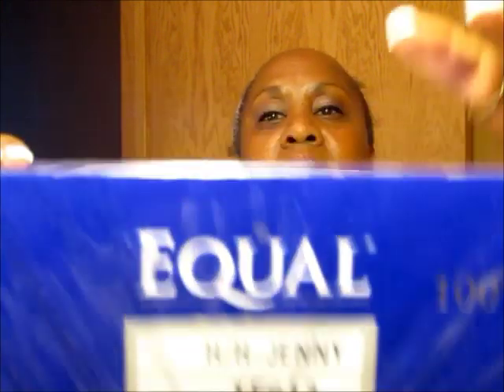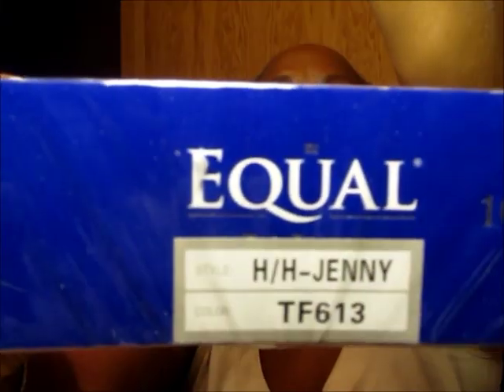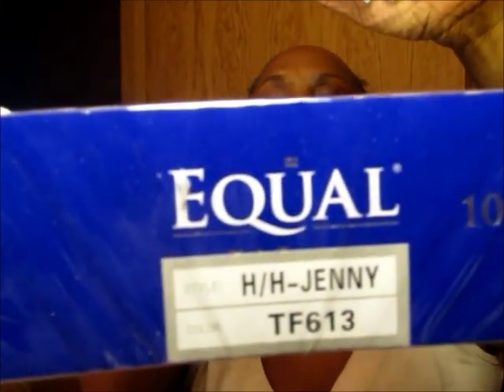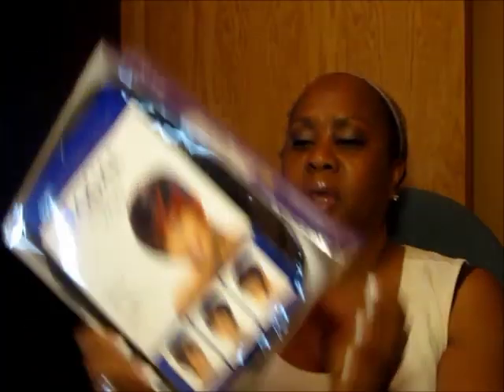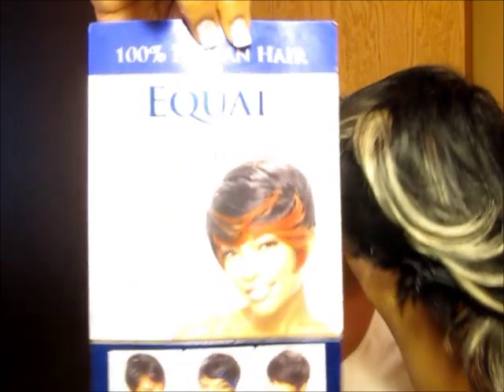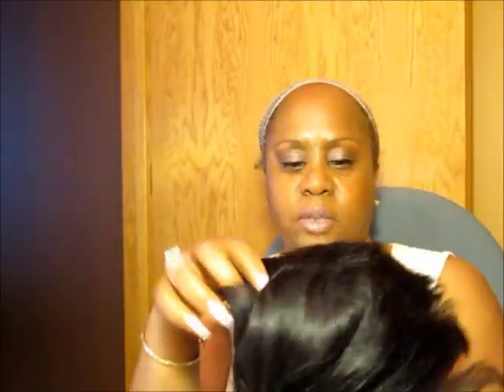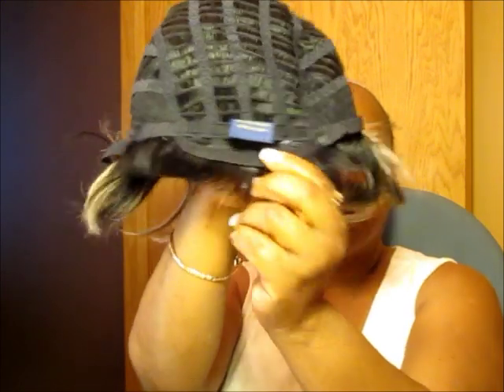Equal Jenny.Wig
Here is Jenny.